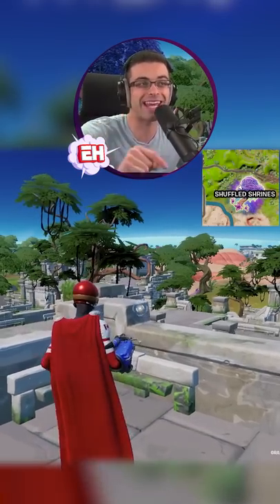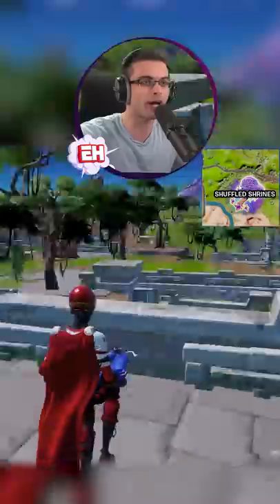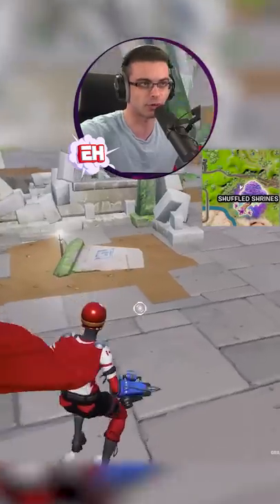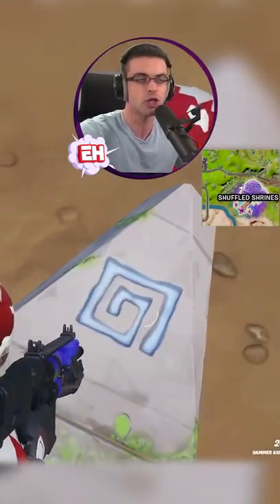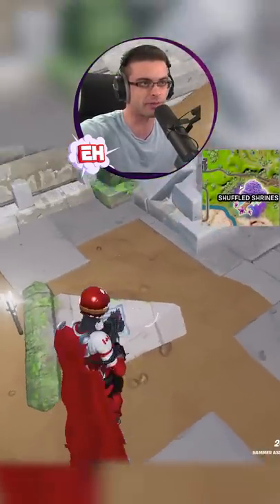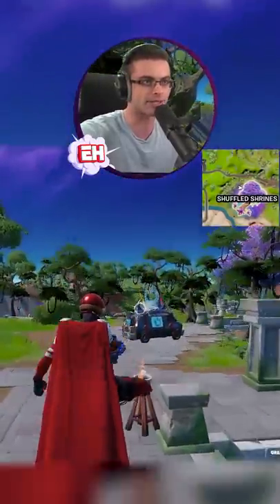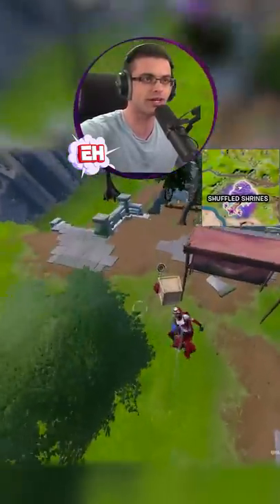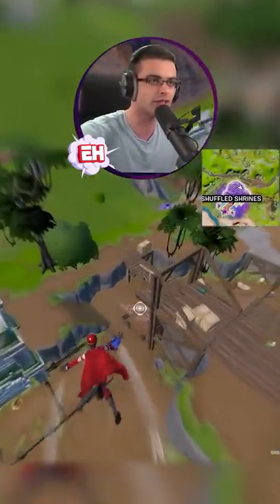Fastest way to open Indiana Jones loot chamber in Fortnite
🎮 Main Channel ➔ @NickEh30
🪙 Support-A-Creator code: NickEh30 (Epic Partner)